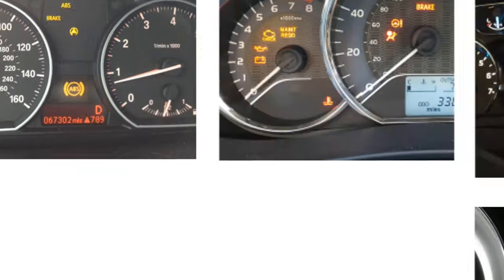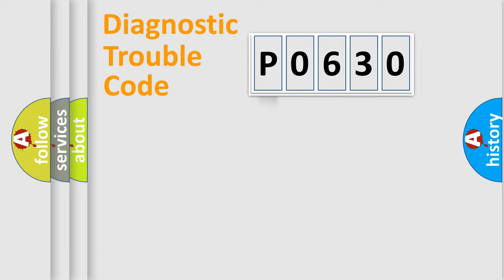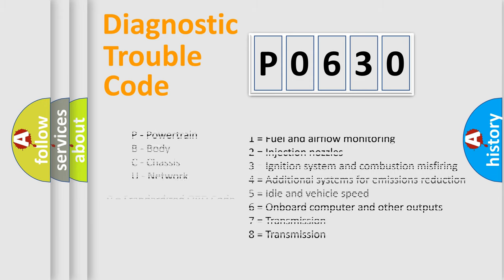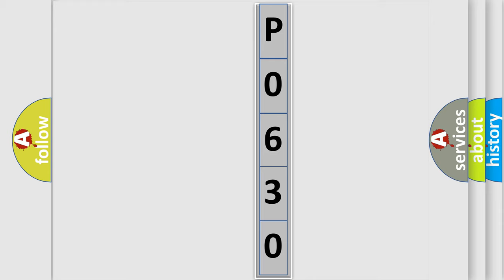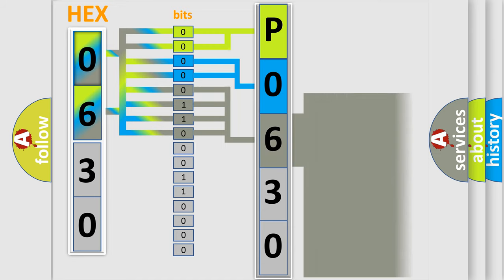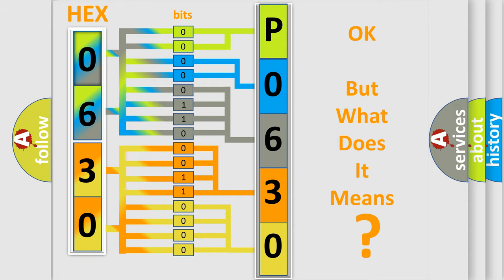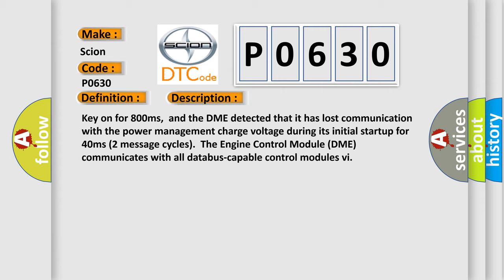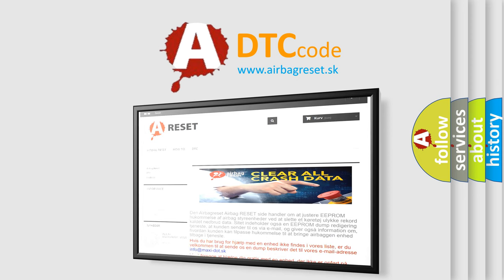DTC Scion P0630 Short Explanation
Contents:
0:21 Basic DTC analysis according to OBD2 protocol standard.
1:48 Insight into programming
2:58 A diagnostically understandable description of the Diagnostic Trouble Code
3:05 Basic error definition

Make:
Scion
Code:
P0630
Definition:
Lost Communication With Reverse Status
Description: